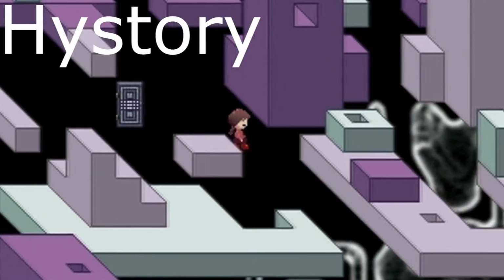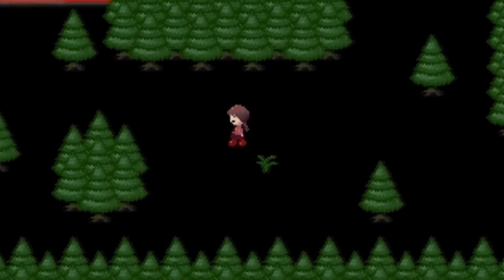101darken Reviews: Yume Nikki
It's my second review, I promise it will get better as I make more!